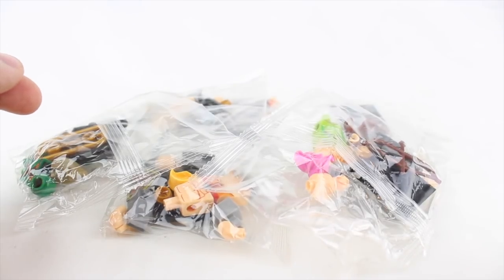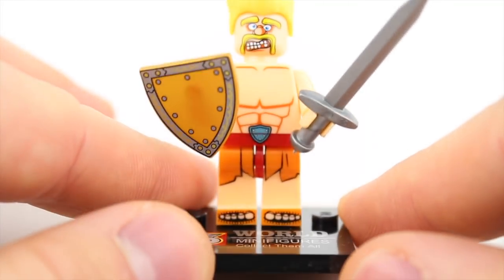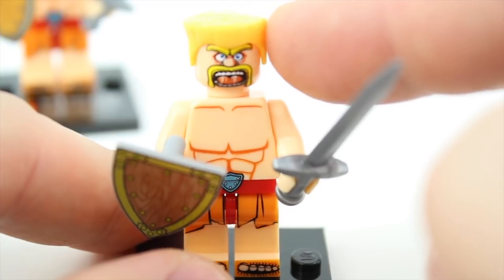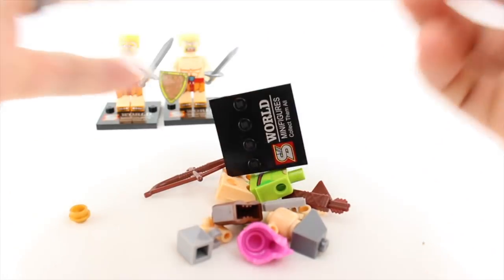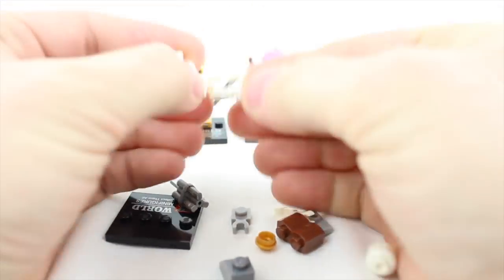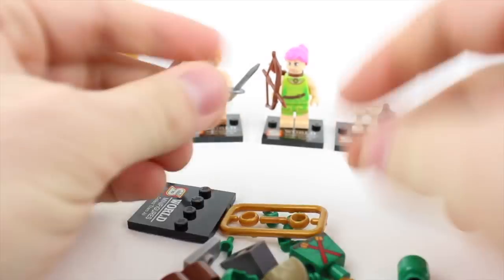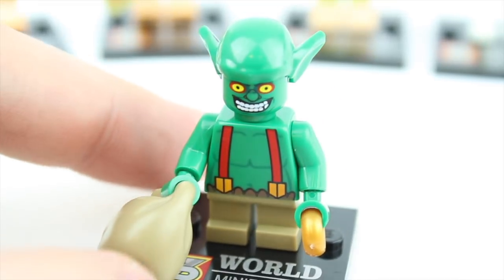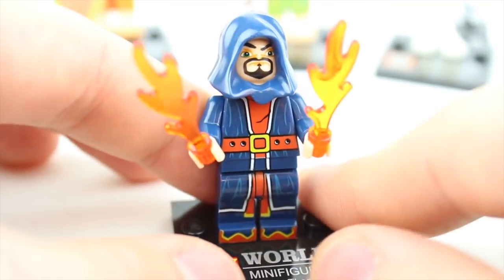Clash of Clans LEGO Custom Minifigures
Are you a fan of Clash of Clans. Are you a fan of LEGO Minifigures? Well then these Clash of Clans Custom LEGO Mini-figs are right up your ally. These LEGO like Minifigures are based on the video game Clash of Clans 2018. Tell us if you play the game. Did you like the new Clash of Clan characters released? Are you excited for a 2018 Clash of Clans update? What other Clash of Clans Characters would you like to see in action figure form?